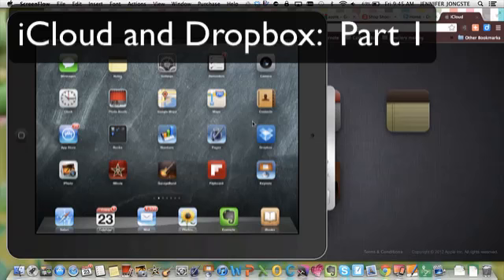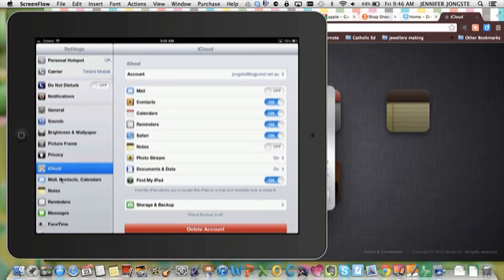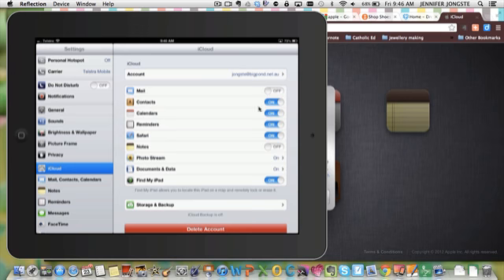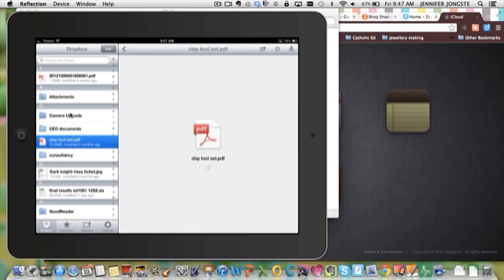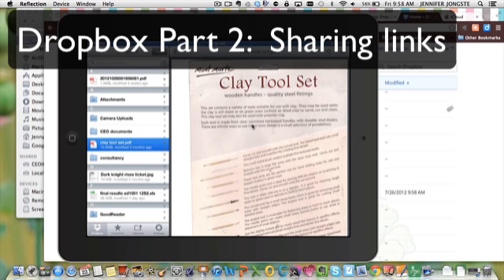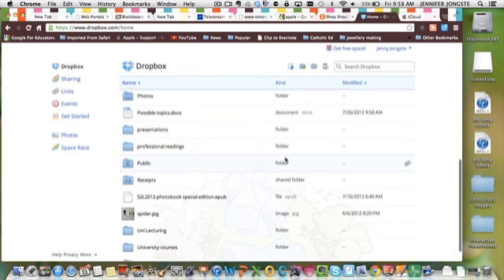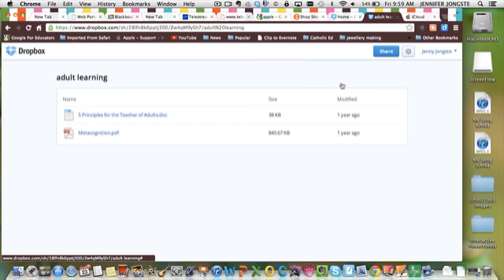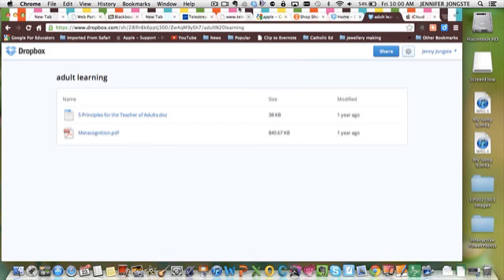icloud and dropbox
Explanation of iCloud and DropBox and how they are essential on the iPad.